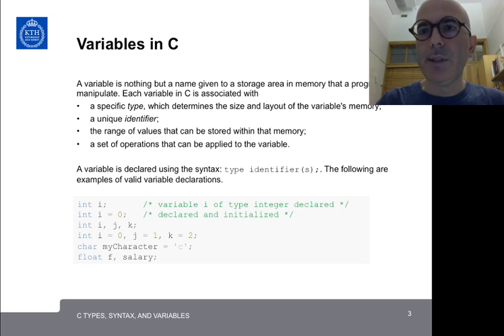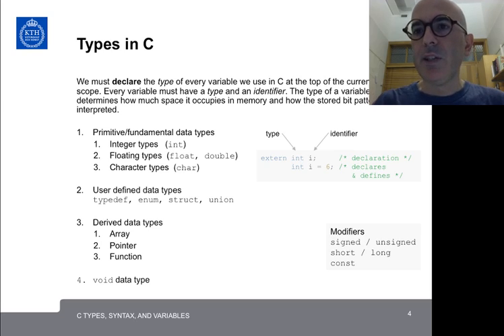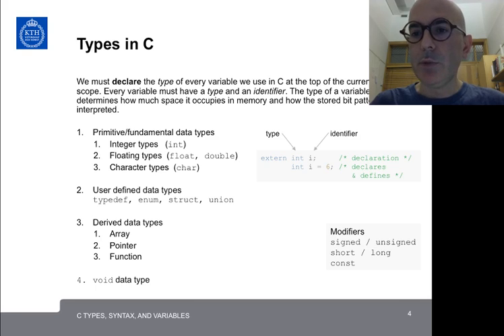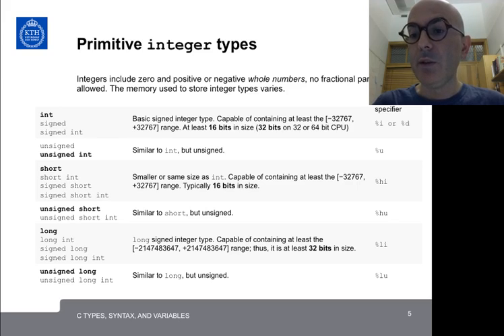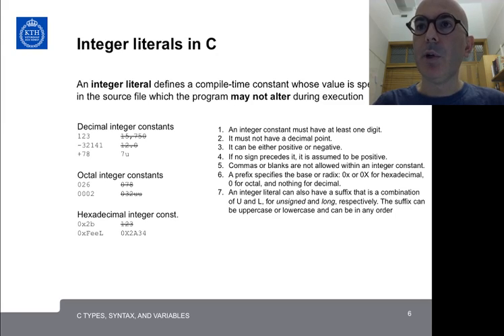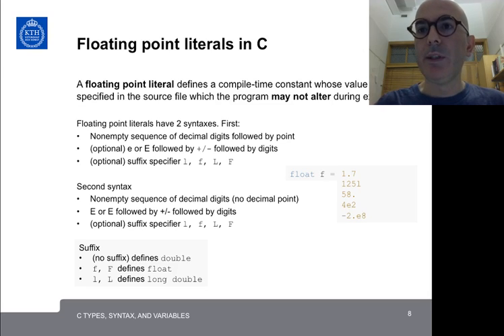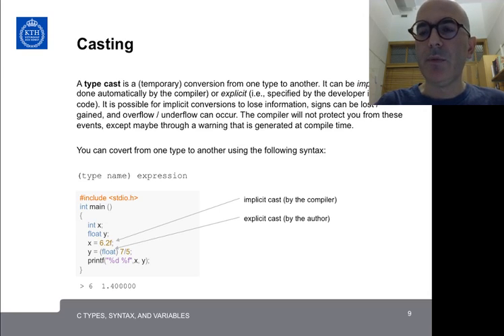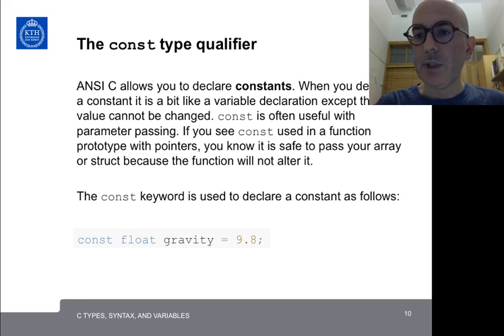2.4 Variables, Types, Integer and Float Types and Literals, Cast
Topic: Variables, Types, Integer and Float Types and Literals, Cast